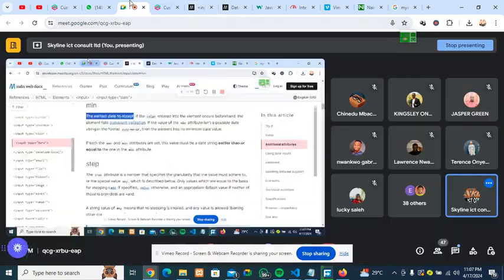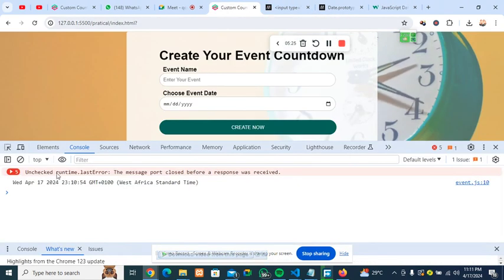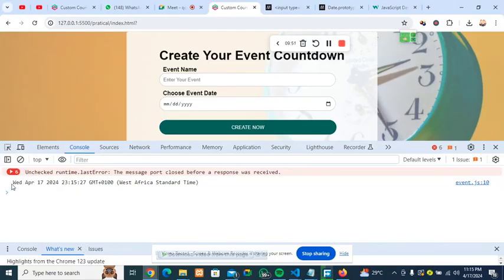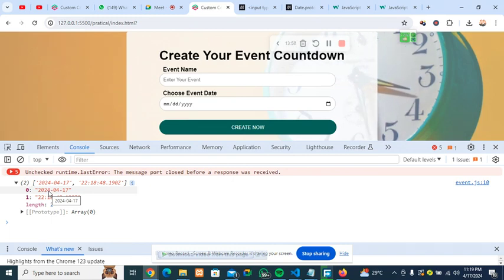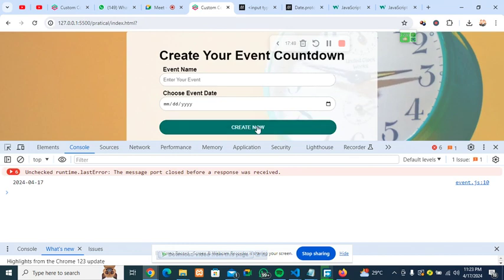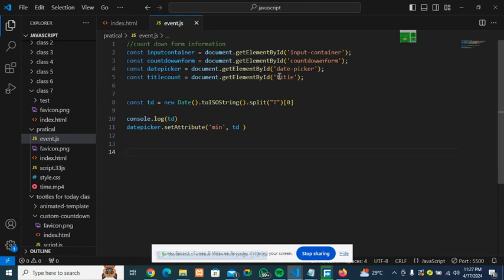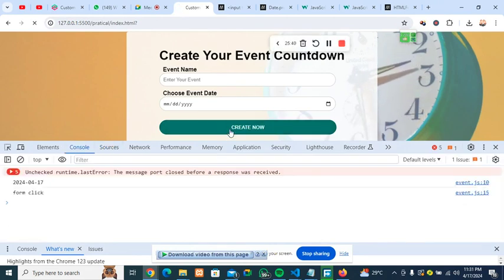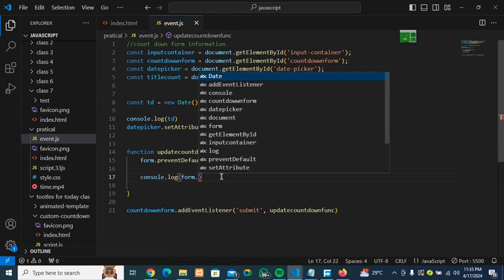javascrip building event count down part 2